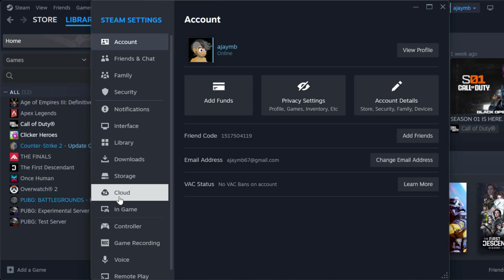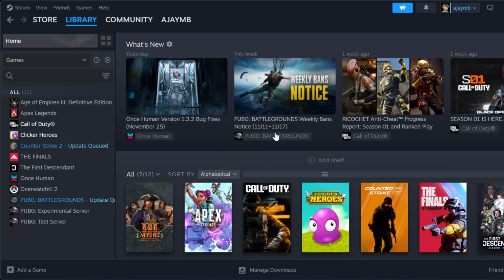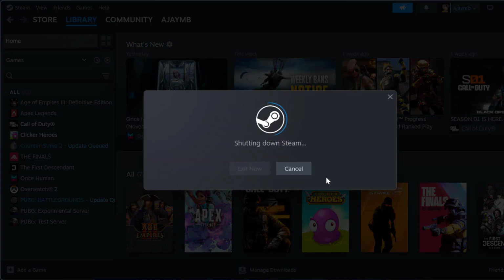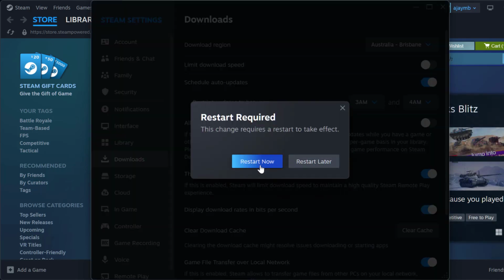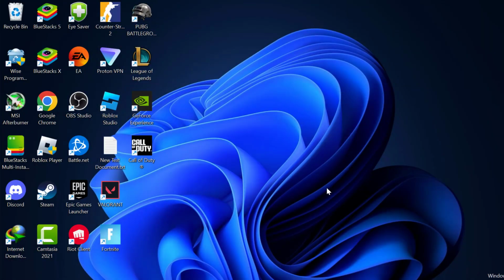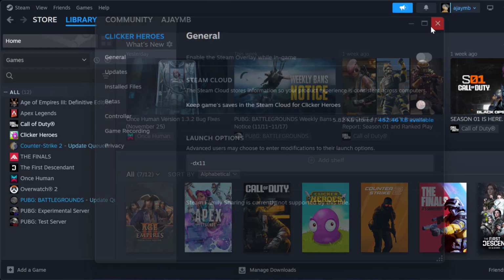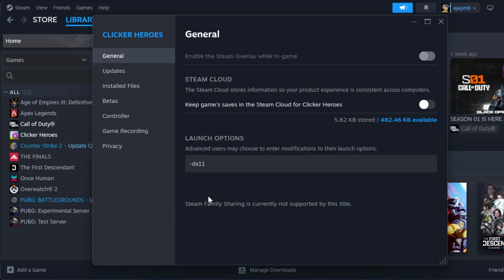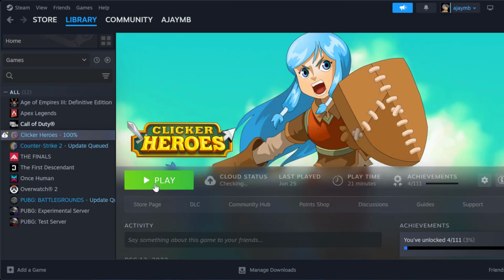How to Fix Steam Unable to Sync Error (2024)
The "Unable to Sync" error in Steam typically occurs due to connectivity issues or corrupted game files. Start by checking your internet connection and restarting Steam. Verify the game files by going to Steam Library , Right-click on the game , Properties , Installed Files , Verify Integrity of Game Files. If the issue persists, try clearing the Steam download cache in Steam Settings , Downloads , Clear Download Cache. For stubborn cases, ensure Steam and your PC have the correct date and time settings or temporarily disable your antivirus/firewall.

00:00 Intro
00:08 Method 1
00:44 Method 2
01:18 Method 3
02:12 Method 4
03:03 Method 5

In This Video:
If you encountered “CLOUD STATUS: Unable to sync” for a particular game’s save files, one potential reasons might be you exceeded the game’s cloud capacity.
Steam unable to sync cloud saves
Will I lose my save data if steam is unable to sync?
Cloud Sync Error Steam
All games say "Steam Cloud Error" after them in library. Read more for details (plz help)
Steam unable to sync saves with cloud
Steam Unable to sync error
Steam was unable to sync your files with the Steam Cloud
Steam unable to sync
How can I fix the error "unable to sync" in steam